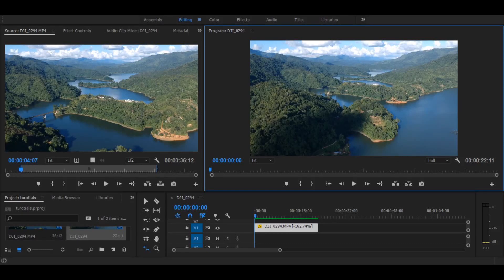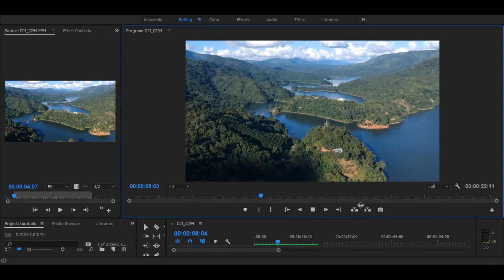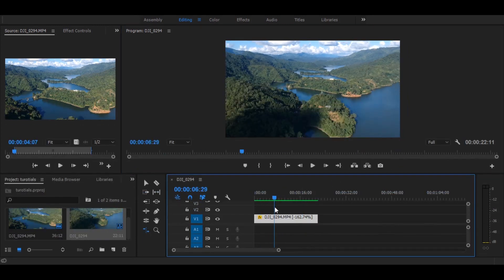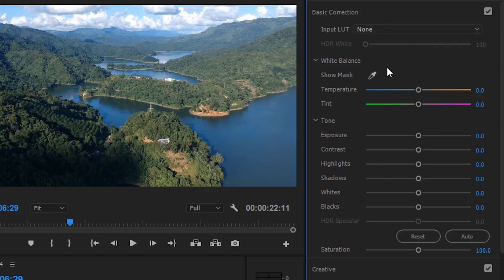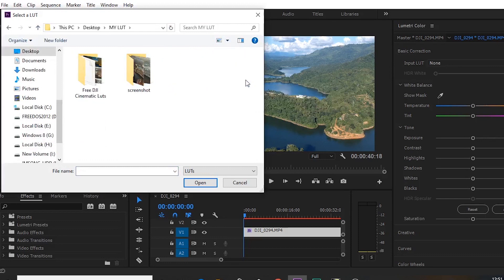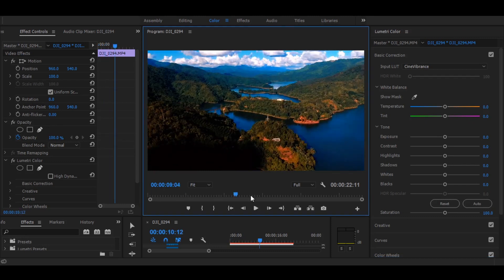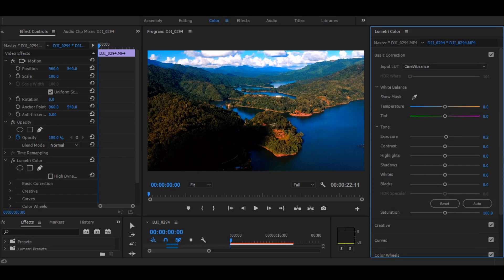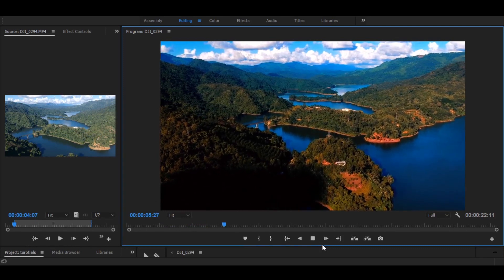free cinematic lut pack premiere pro | Tutorial + Download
I have created free cinematic lut pack  for Premiere pro so grab a lut file from the below link.